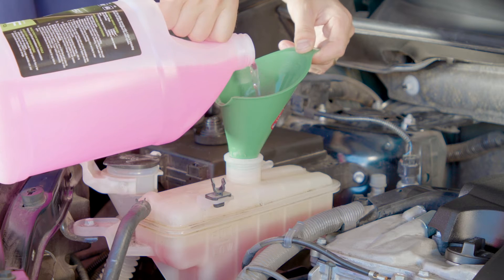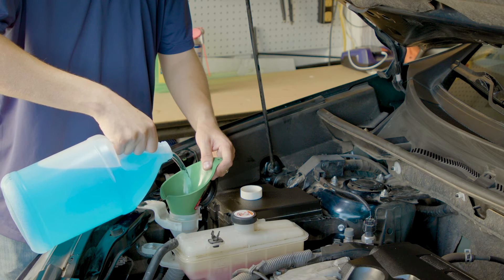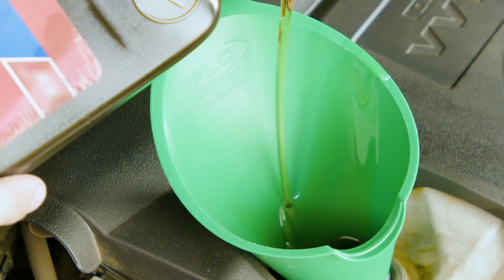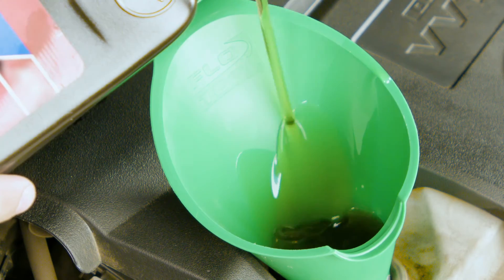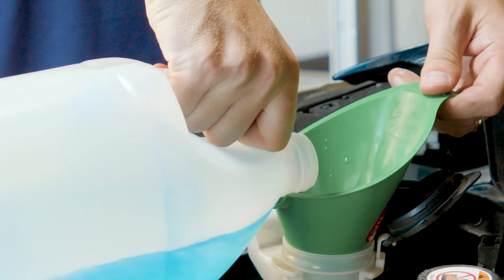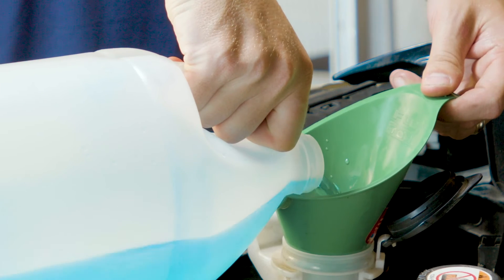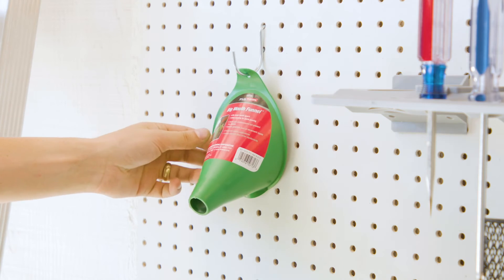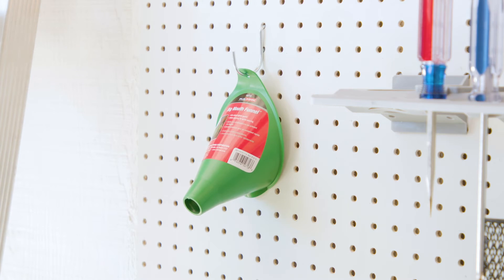Big Mouth Funnel - 10713